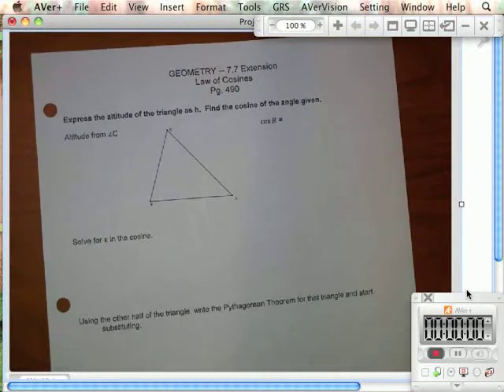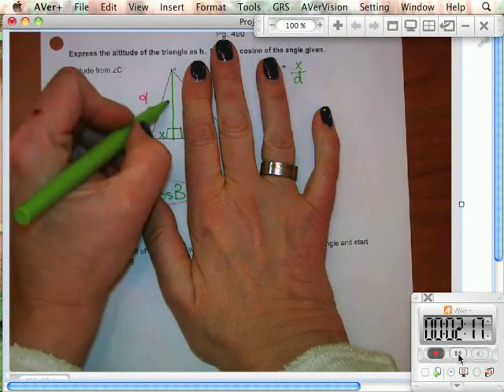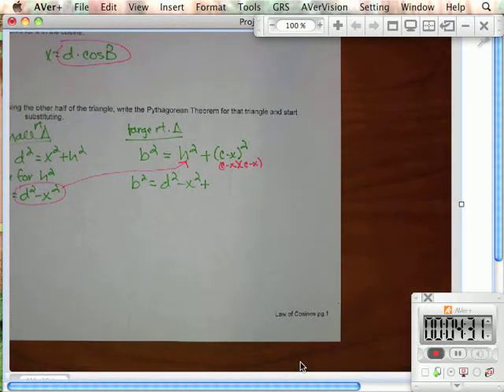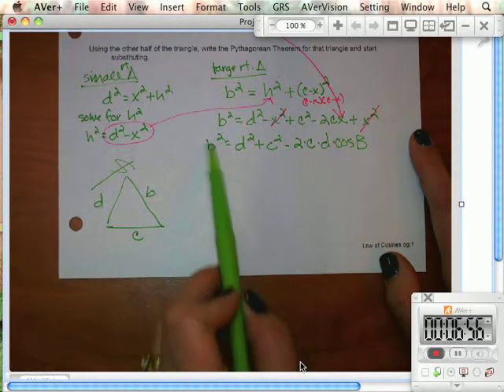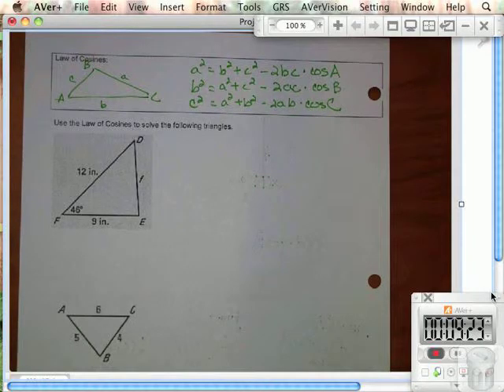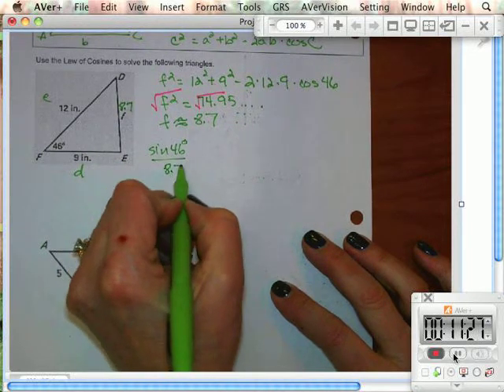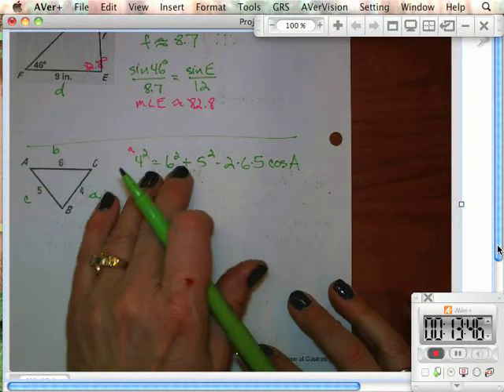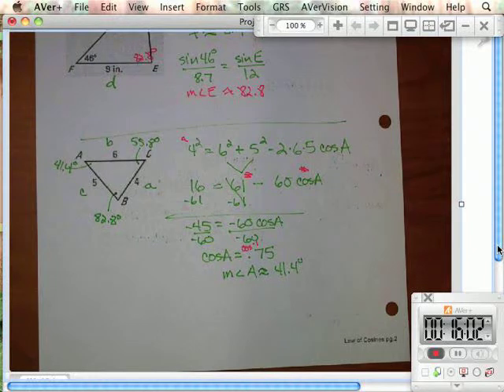Law of Cos FH Geo